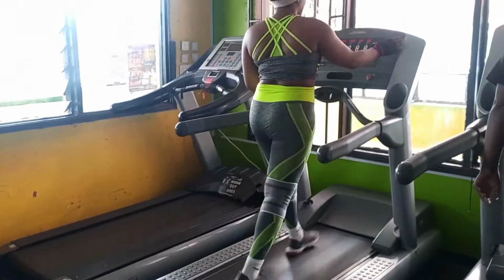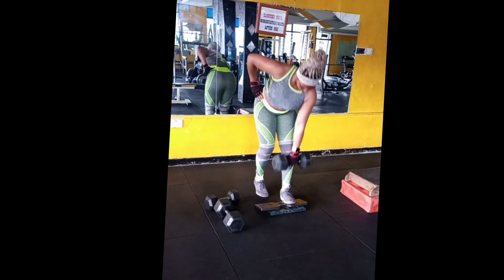GYM VLOG / Glute focused Leg day.